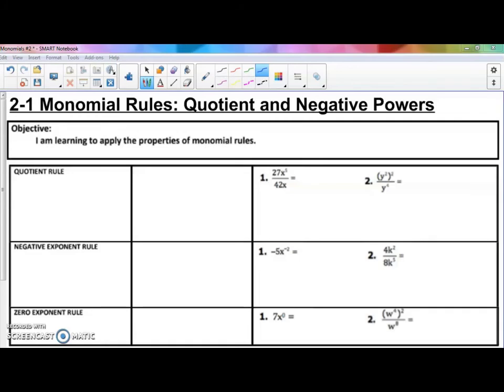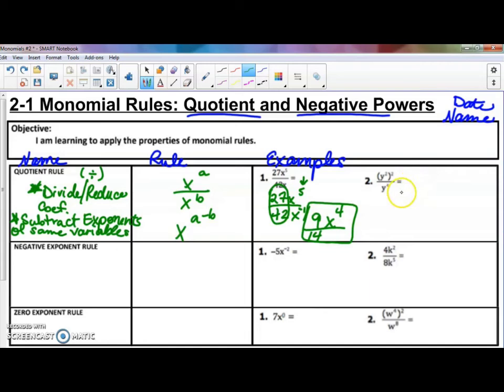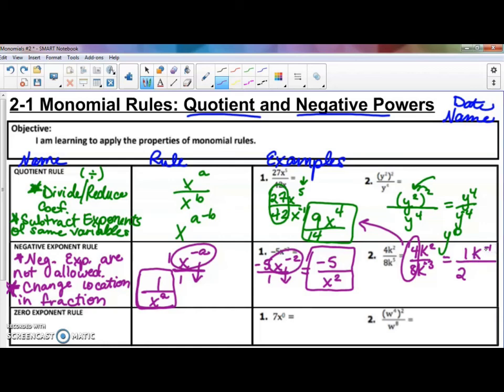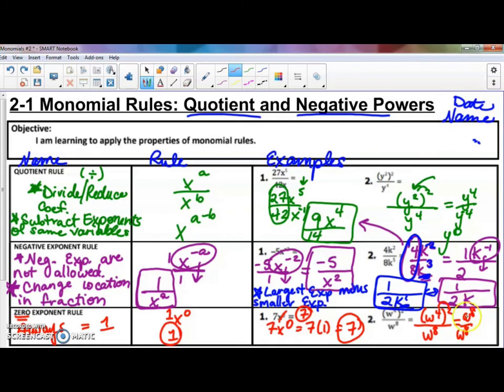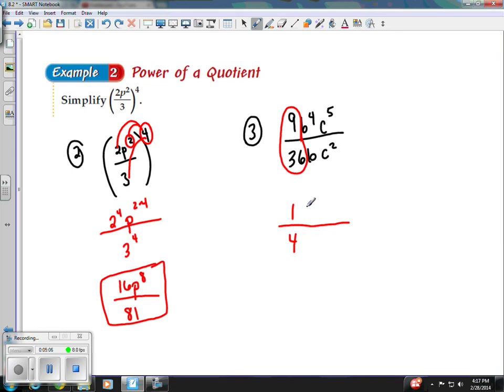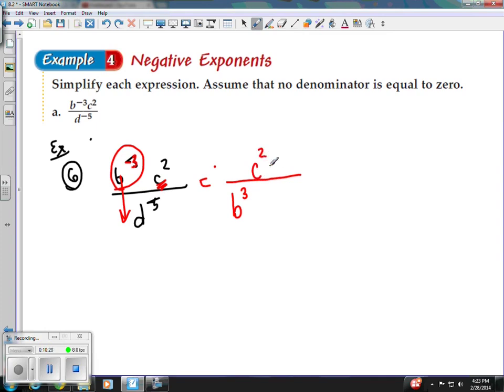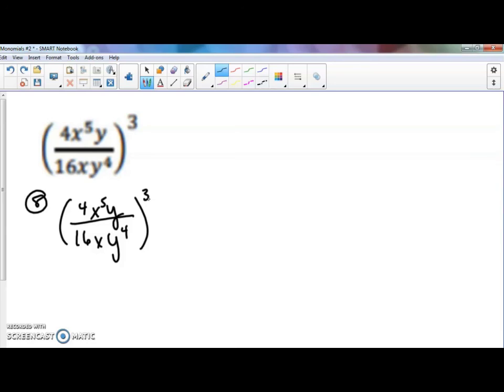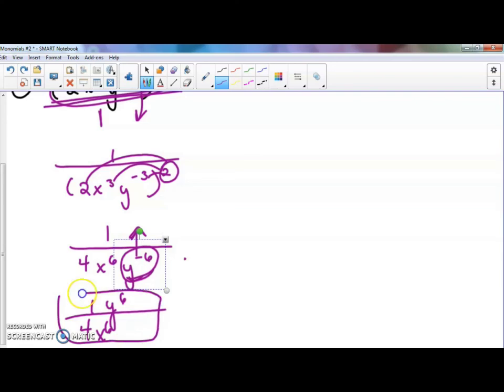2 1 Monomials Quotient Negative Rules